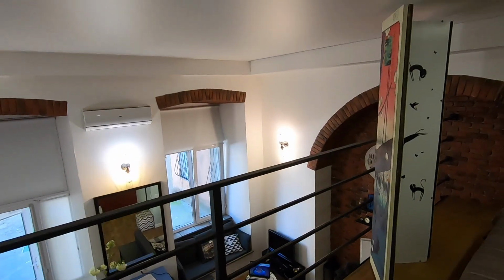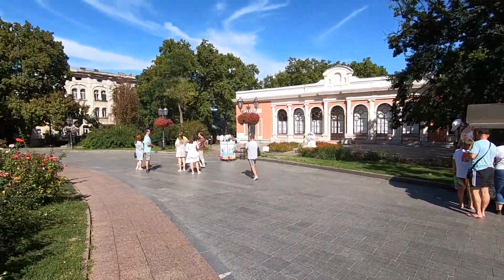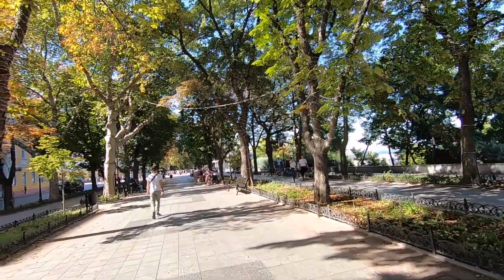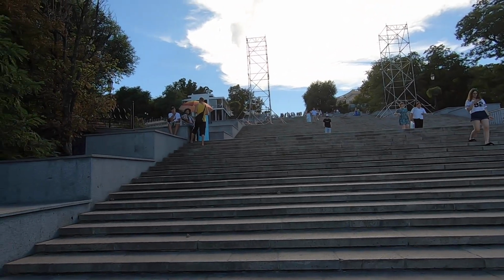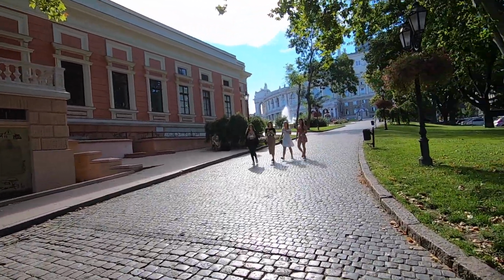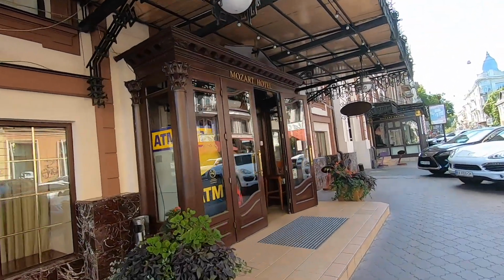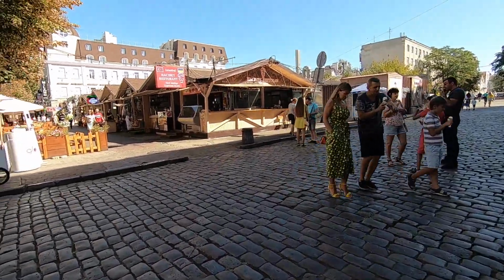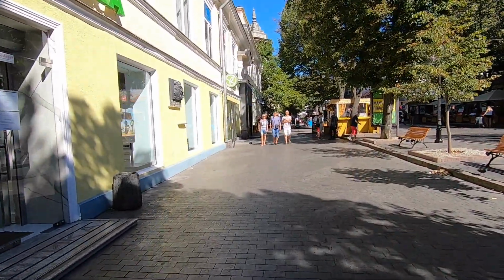Weekend In Odessa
In this video we visit several landmarks in Odessa, Ukraine, and take a look at the flat that I stayed in. I hope you enjoy our trip as much as I did.